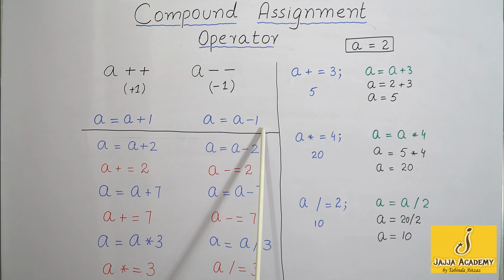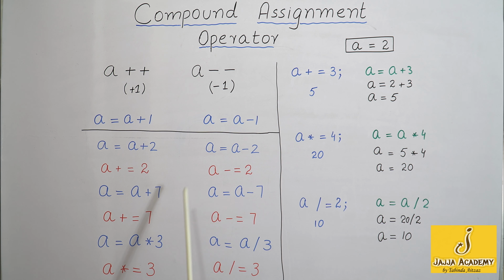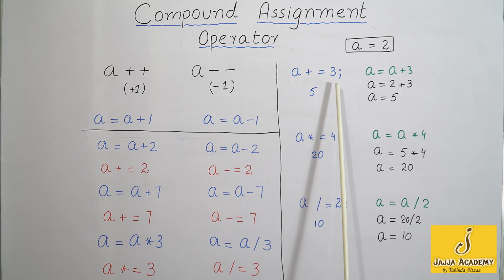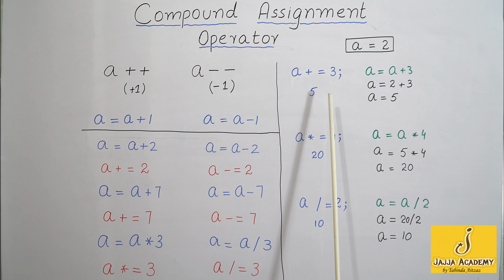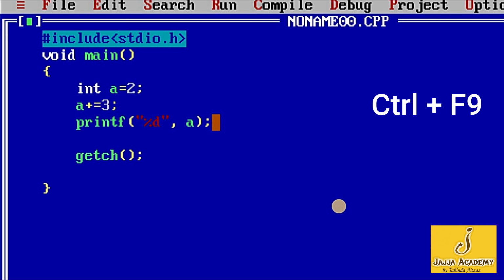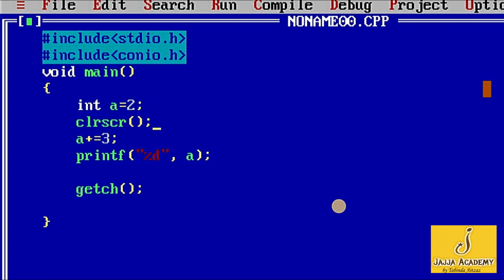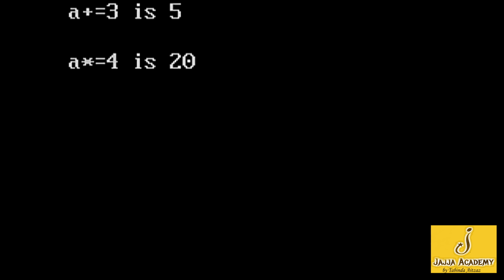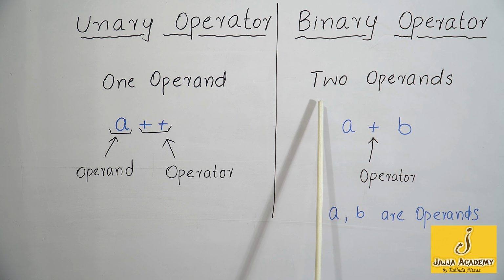Compound Assignment Operators in C Language with Code| Unary vs Binary Operators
Compound assignment operators in C language with code are explained. Compound assignment operators in C are implemented by using C code. Further unary vs binary operators are also explained.

Link to Download Turbo C++
Link to Download WinRar
Jajja Academy Lahore by Tabinda Aitzaz
Created By Tabinda Aitzaz,
Qualification: (M.Phil. Computer Science) Lecturer in Computer Science, Higher Education Department (HED), Govt. of The Punjab.